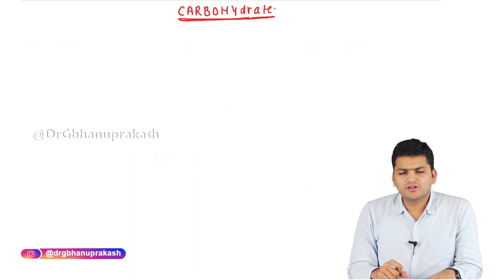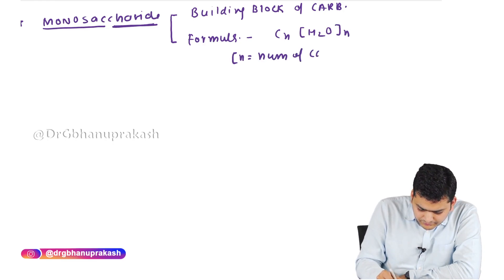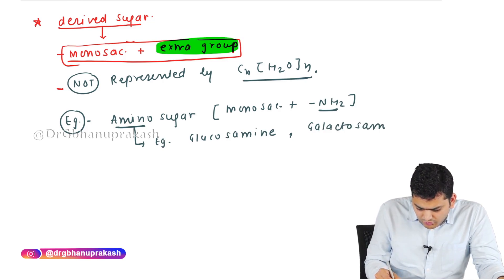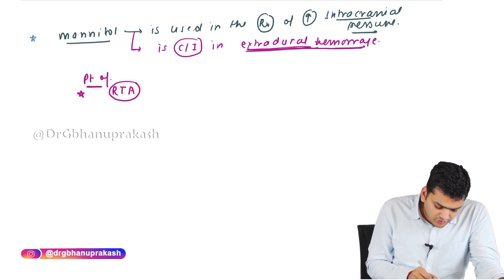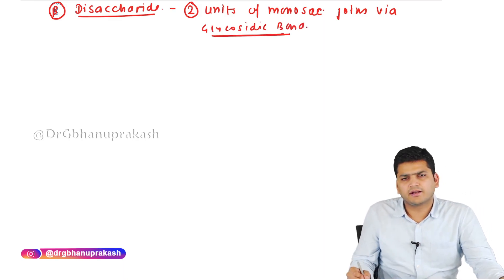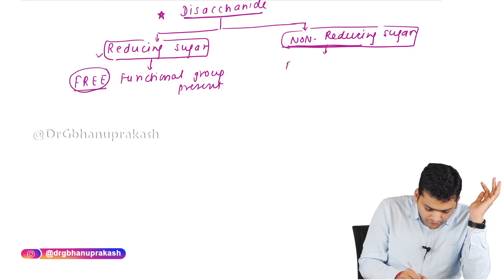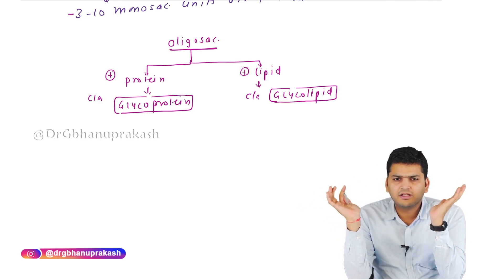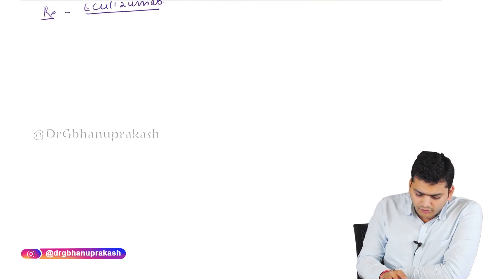Carbohydrates : Definition, Classification ( Monosaccharides, Disaccharides and Oligo saccharides )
General Formula of Carbohydrate
Carbohydrates

The general formula for carbohydrate is Cx(H2O)y. Although, it must be remembered that this is just a general formula. There are various exceptions to this that we will see. Let us take a look at Acetic Acid which is CH3COOH. Now although this will fit in the general formula of carbohydrate i.e. Cx(H2O)y, we know that acetic acid is not a carbohydrate.

Formaldehyde (HCHO) also falls under this category of this general formula but is also not a carbohydrate. And on the other hand, Rhamnose (C6H12O6) which is very much a carbohydrate but does not follow the general formula.

The main classification of carbohydrate is done on the basis of hydrolysis. This classification is as follow:

Monosaccharides: These are the simplest form of carbohydrate that cannot be hydrolyzed any further. They have the general formula of (CH2O)n. Some common examples are glucose, Ribose etc.
Oligosaccharides: Carbohydrates that on hydrolysis yield two to ten smaller units or monosaccharides are oligosaccharides.  They are a large category and further divides into various subcategories.
Disaccharides: A further classification of oligosaccharides, these give two units of the same or different monosaccharides on hydrolysis. For example, sucrose on hydrolysis gives one molecule of glucose and fructose each. Whereas maltose on hydrolysis gives two molecules of only glucose,
Trisaccharides: Carbohydrates that on hydrolysis gives three molecules of monosaccharides, whether same or different. An example is Raffinose.
Tetrasaccharides: And as the name suggests this carbohydrate on hydrolysis give four molecules of monosaccharides. Stachyose is an example.
Polysaccharides: The final category of carbohydrates. These give a large number of monosaccharides when they undergo hydrolysis, These carbohydrates are not sweet in taste and are also known as non-sugars. Some common examples are starch, glycogen etc.

Importance of Carbohydrates
Now as we previously discussed, carbohydrates are absolutely essential for life on the planet. Let us take a more detailed look at the importance of carbohydrates.

Carbohydrates are responsible for storing chemical energy in living organisms. You must hear all the time when athletes carbo-load before a game. This is so they can provide themselves with extra energy. They are also an important constituent for supporting tissues in plants and even in some animals.

As I am sure you are already aware of photosynthesis. It is the process by which plants utilize solar energy to generate energy for themselves and food for us. Through this process, plants fix CO2 and synthesize carbohydrate. Let us take a look at the chemical reaction occurring during photosynthesis.

x(CO2) + y(H2O) + Solar energy ⇒ Cx (H2O)y + O2

So carbohydrates due to photosynthesis are the repository of solar energy in plants, Then when plants or animals metabolize the said carbohydrate this energy releases. The metabolizing equation is just the reverse of the photosynthesis equation

Cx (H2O)y + O2 ⇒ x(CO2) + y(H2O) + Energy